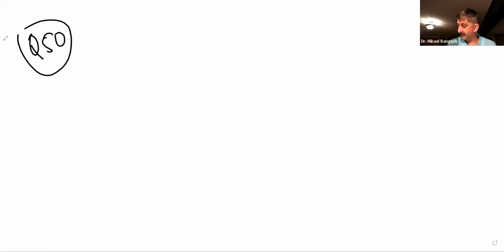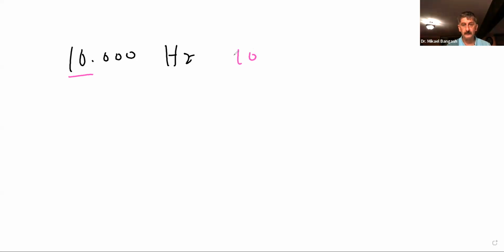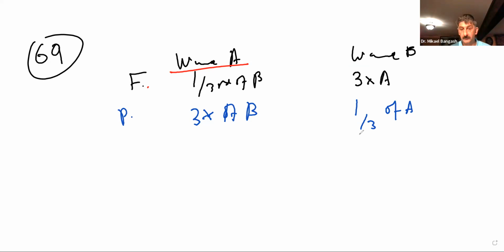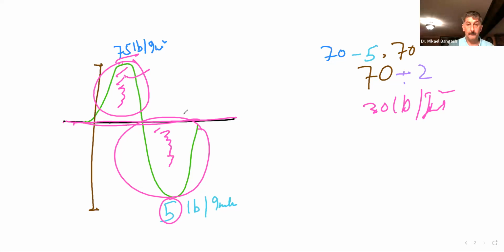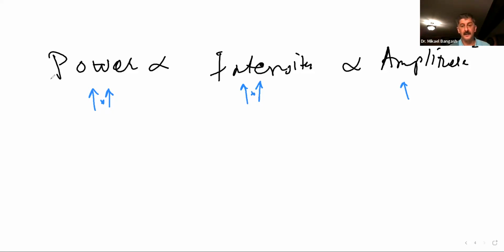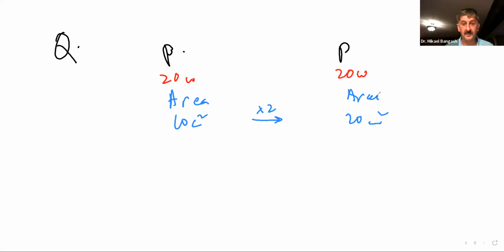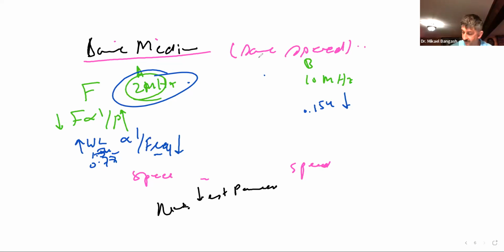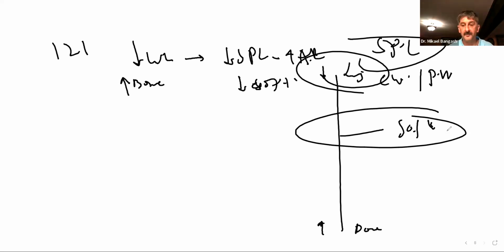GMT20230616 130301 Recording 1920x992